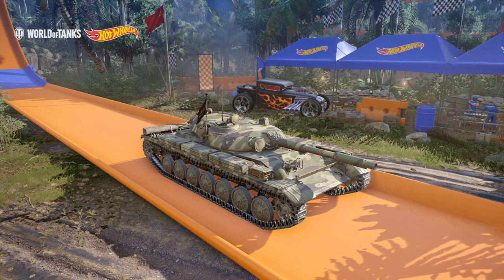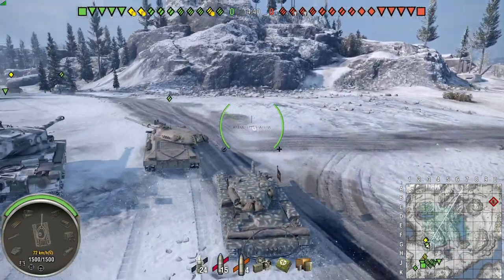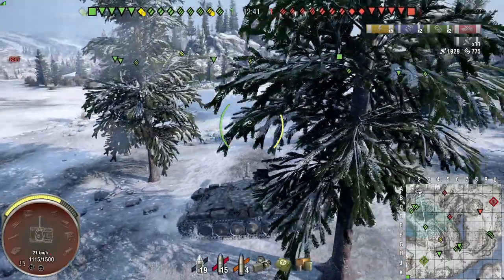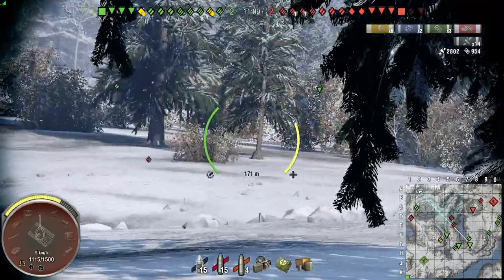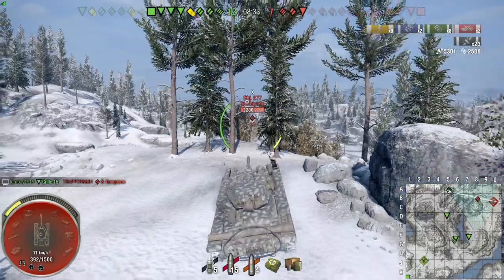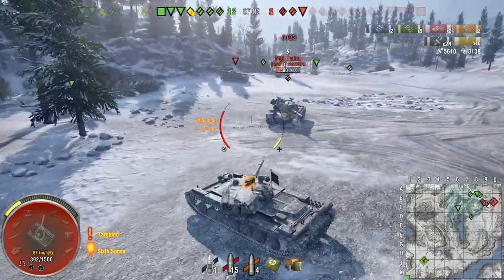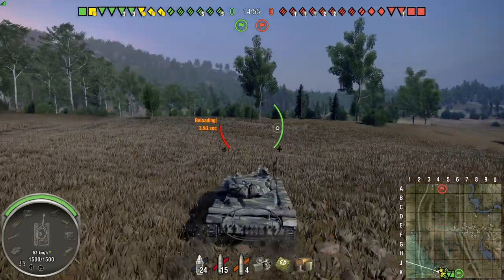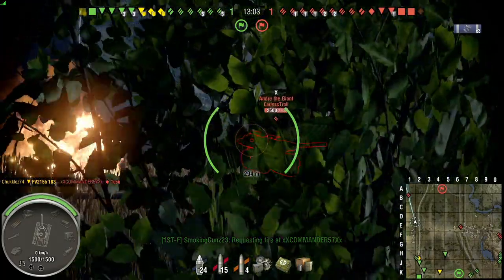match of the week T-100LT [wot console] talking about true vision